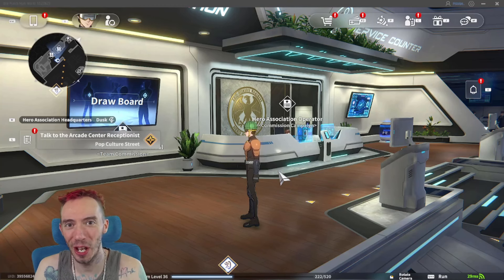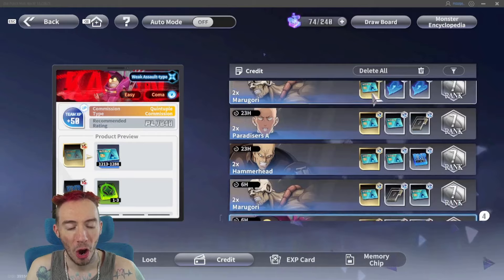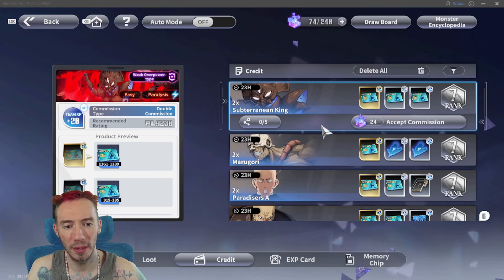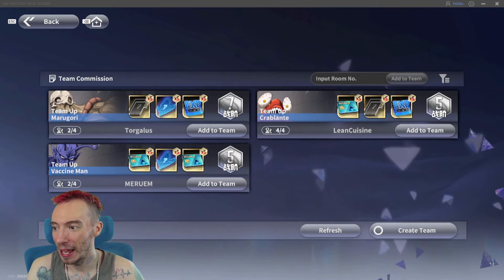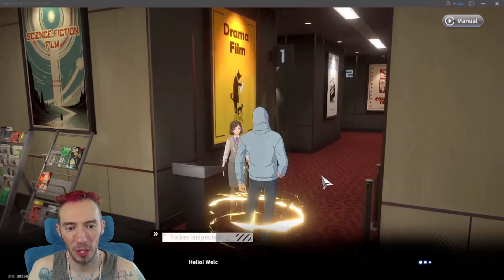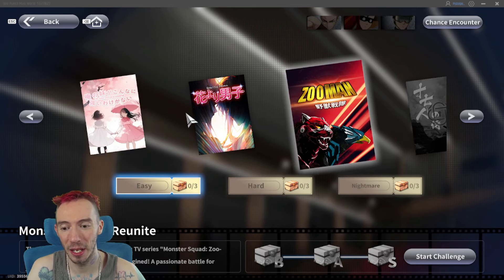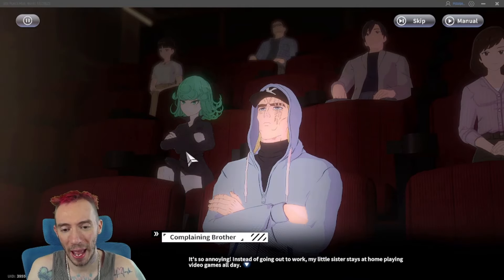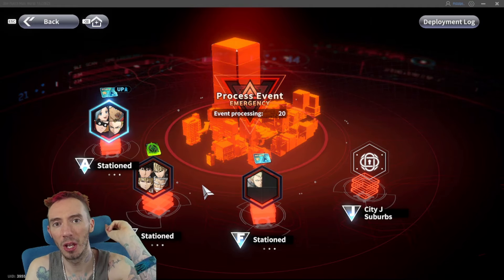BEST & FASTEST Way To Get World Credits One Punch Man World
SwedishChef $21
The Outdoor Dude $20
DLG $15
Bok Choy $13
doctorangu $12
umlunguPhambene $5

1. Robo370 $25.00